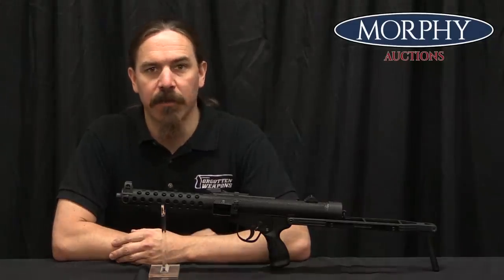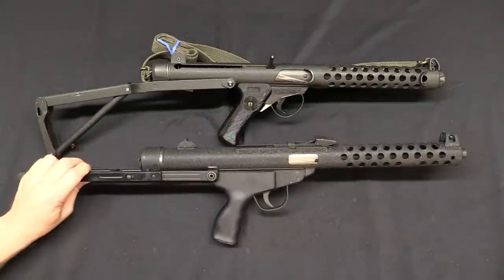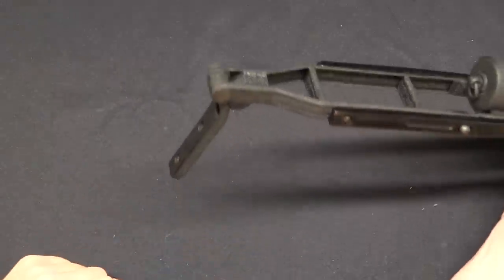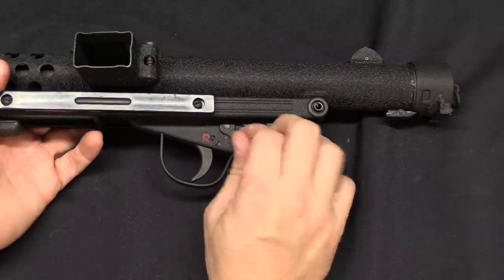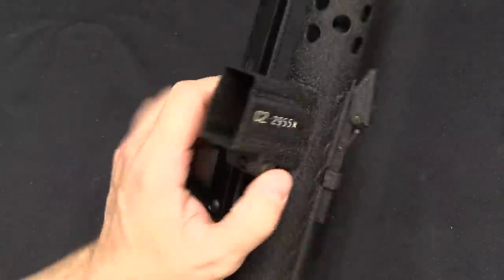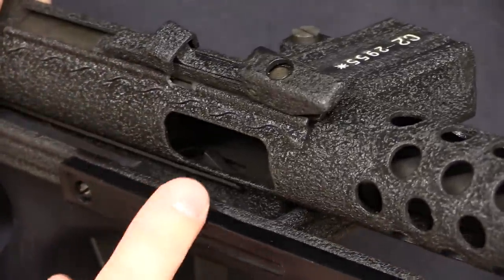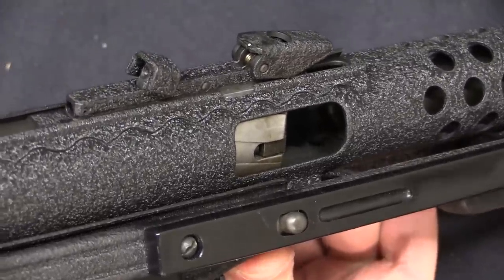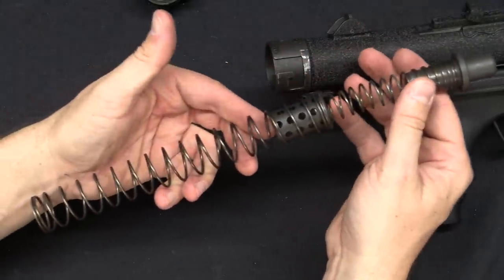CETME C2, aka CB-64: Spain's Version of the Sterling SMG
Developed by CETME in the 1960s, the C2 (aka CB64) submachine gun was clearly inspired by the Sterling, but includes several clever mechanical safeties. The charging handle is non-reciprocating and integrates a bolt lock which it automatically deactivated when the charging handle is used. This allows a loaded magazine to be safely carried with the bolt forward on an empty chamber. It also has a bolt block that is retracted when the trigger is pulled, which will stop the bolt from fully closing if the gun is jarred or the charging handle snagged. Finally, it has a retracting spring loaded firing pin that does not come forward until the bolt is fully forward, thus preventing out of battery detonations. Made in both 9mm Parabellum and 9mm Largo, it is a clever and well designed submachine gun, only let down by an uncomfortable folding stock.

Forgotten Weapons
6281 N. Oracle #36270